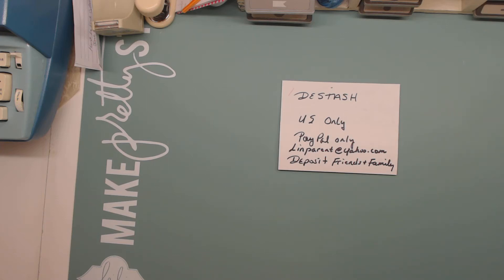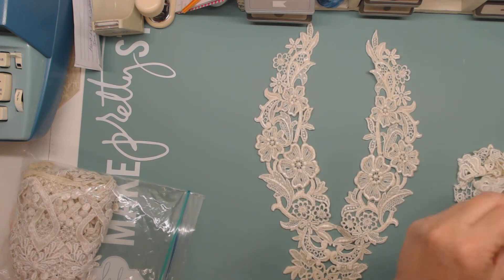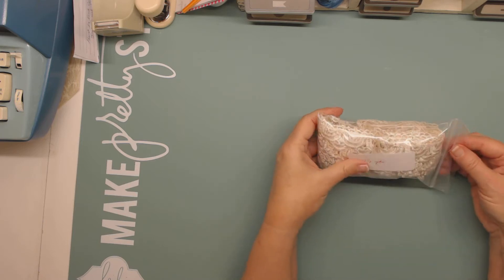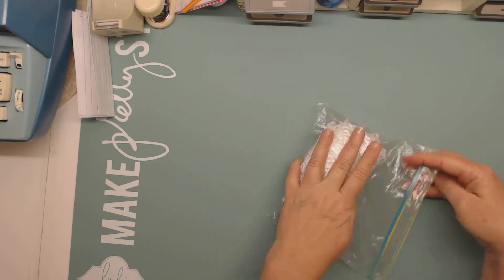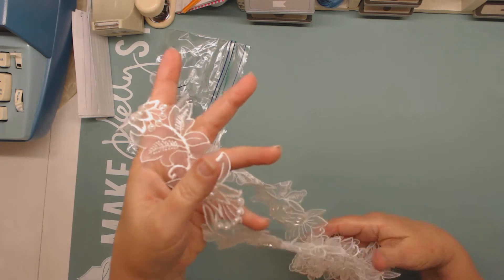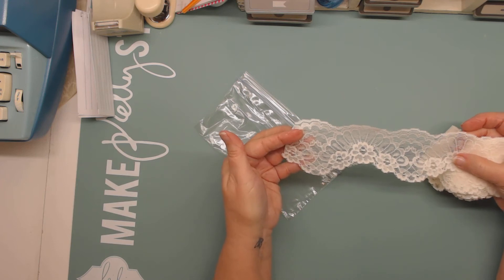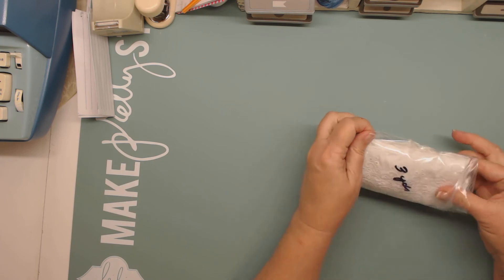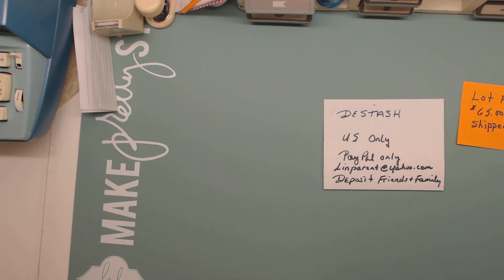Destash Laces and Trims **SOLD**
Please deposit Friends and Family
Lot A: $65.00 Shipped